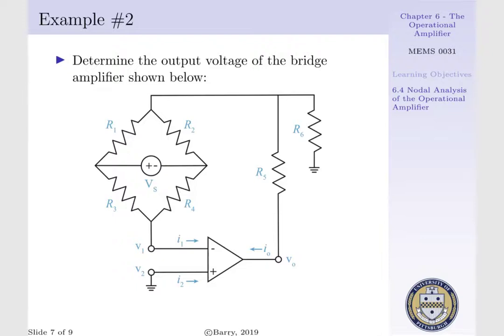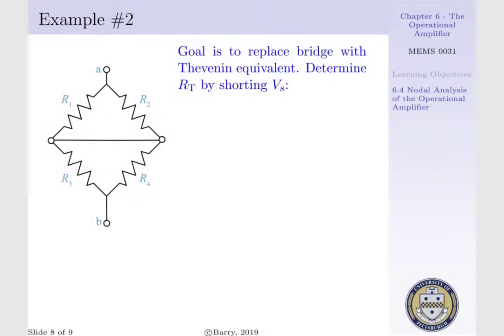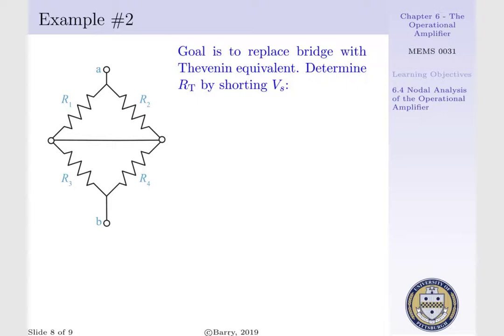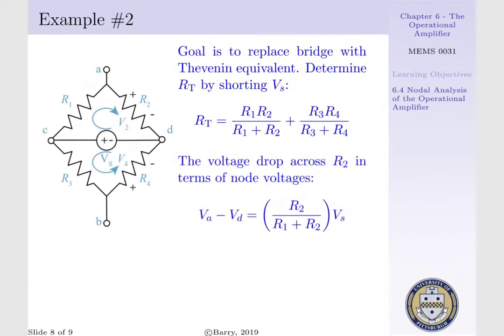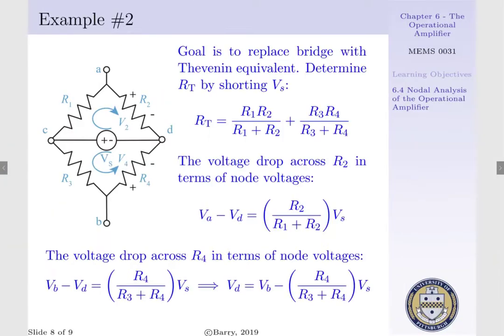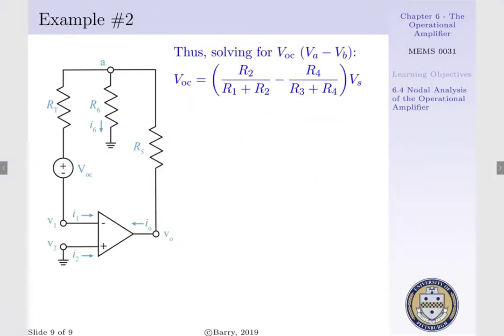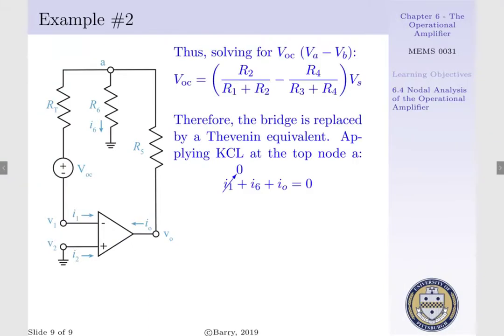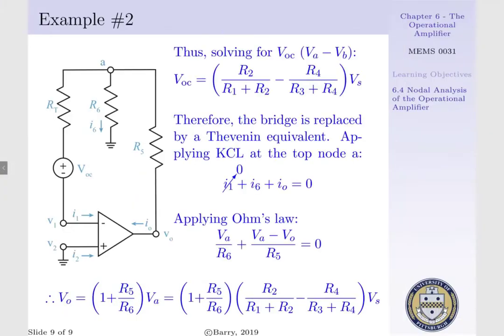Lecture 19 - Example 2